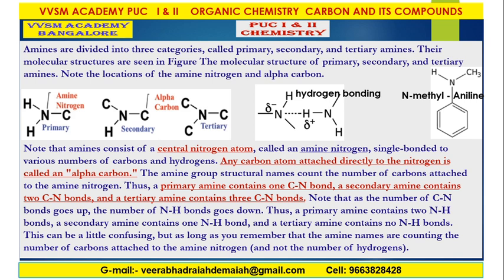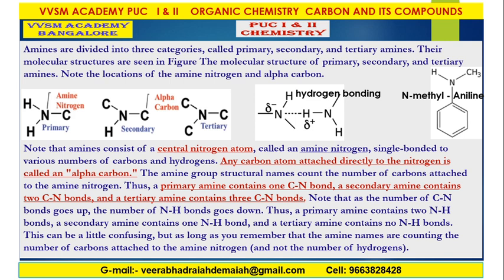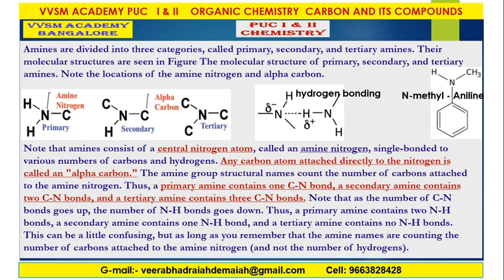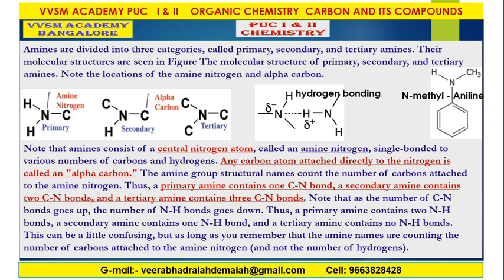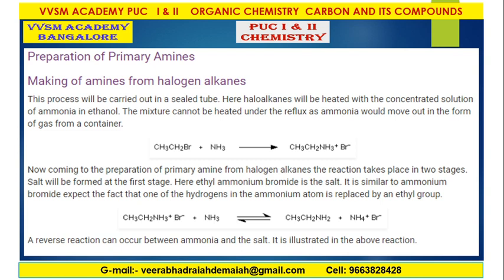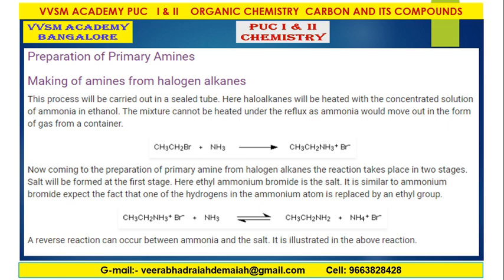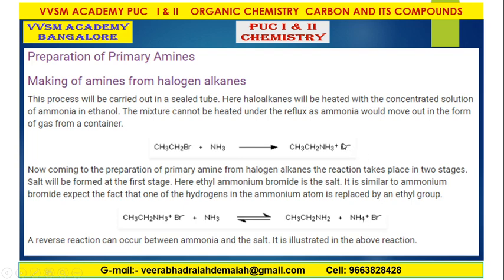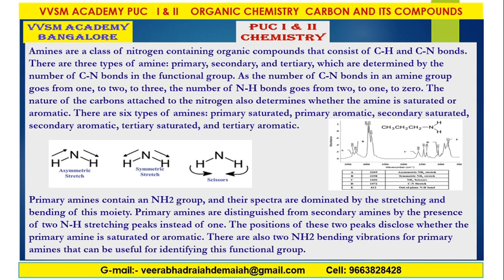IAS KAS CSE CHEMISTRY SERIES ORGANIC CHEMISTRY AMINES ಸಾವಯವ ರಸಾಯನಶಾಸ್ತ್ರ ಅಮೈನ್ ಗಳ ವರ್ಗೀಕರಣ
IAS KAS CSE GK CHEMISTRY SERIES ORGANIC CHEMISTRY AMINES        ಸಾವಯವ ರಸಾಯನಶಾಸ್ತ್ರ    ಅಮೈನ್ ಗಳ ವರ್ಗೀಕರಣ
CHEMISTRY I   II PUC PART 1     ಸಾವಯವ ರಸಾಯನಶಾಸ್ತ್ರ
 ಅಮೈನ್ ಗಳ  ವರ್ಗೀಕರಣ
Amines are organic compounds which contain and are often actually based on one or more atoms of nitrogen. Structurally amines resemble ammonia in that the nitrogen can bond up to three hydrogens, but amines also have additional properties based on their carbon connectivity.
ಅಮೈನ್ ಗಳು ಸಾವಯವ ಸಂಯುಕ್ತಗಳಾಗಿವೆ, ಅವು ಸಾಮಾನ್ಯವಾಗಿ ಸಾರಜನಕದ ಒಂದು ಅಥವಾ ಹೆಚ್ಚಿನ ಪರಮಾಣುಗಳನ್ನು ಹೊಂದಿರುತ್ತವೆ ಮತ್ತು ವಾಸ್ತವವಾಗಿ ಆಧರಿಸಿವೆ. ರಚನಾತ್ಮಕವಾಗಿ ಅಮೈನ್ ಗಳು ಅಮೋನಿಯಾವನ್ನು ಹೋಲುತ್ತವೆ, ಇದರಲ್ಲಿ ಸಾರಜನಕವು ಮೂರು ಹೈಡ್ರೋಜನ್ ಗಳವರೆಗೆ ಬಂಧವನ್ನು ಹೊಂದಿರುತ್ತದೆ, ಆದರೆ ಅಮೈನ್ ಗಳು ಅವುಗಳ ಇಂಗಾಲದ ಸಂಪರ್ಕದ ಆಧಾರದ ಮೇಲೆ ಹೆಚ್ಚುವರಿ ಗುಣಲಕ್ಷಣಗಳನ್ನು ಸಹ ಹೊಂದಿವೆ.
Amines can be classified according to the nature and number of substituents on nitrogen. Aliphatic amines contain only H and alkyl substituents. Aromatic amines have the nitrogen atom connected to an aromatic ring.
Primary (1°) amines—Primary amines arise when one of three hydrogen atoms in ammonia is replaced by an alkyl or aromatic group. Important primary alkyl amines include, methylamine, most amino acids, and the buffering agent tris, while primary aromatic amines include aniline.
Secondary (2°) amines—Secondary amines have two organic substituents (alkyl, aryl or both) bound to the nitrogen together with one hydrogen. Important representatives include dimethylamine, while an example of an aromatic amine would be diphenylamine.
Tertiary (3°) amines—In tertiary amines, nitrogen has three organic substituents. Examples include trimethylamine, which has a distinctively fishy smell, and EDTA.
A fourth subcategory is determined by the connectivity of the substituents attached to the nitrogen:
*Cyclic amines—Cyclic amines are either secondary or tertiary amines. Examples of cyclic amines include the 3-membered ring aziridine and the six-membered ring piperidine. N-methylpyridine and N-phenylpiperidine are examples of cyclic tertiary amines.
It is also possible to have four organic substituents on the nitrogen.
ಅಮೈನ್ ಗಳ ವರ್ಗೀಕರಣ     ಅಮೈನ್ ನ ವರ್ಗೀಕರಣ
ಸಾರಜನಕದ ಮೇಲಿನ ಉಪವಸ್ತುಗಳ ಸ್ವಭಾವ ಮತ್ತು ಸಂಖ್ಯೆಗೆ ಅನುಗುಣವಾಗಿ ಅಮೈನ್ ಗಳನ್ನು ವರ್ಗೀಕರಿಸಬಹುದು. ಅಲಿಫಾಟಿಕ್ ಅಮೈನ್ ಗಳು H ಮತ್ತು ಆಲ್ಕೈಲ್ ಉಪವಸ್ತುಗಳನ್ನು ಮಾತ್ರ ಹೊಂದಿರುತ್ತವೆ. ಆರೊಮ್ಯಾಟಿಕ್ ಅಮೈನ್ ಗಳು ಸಾರಜನಕ ಪರಮಾಣುವನ್ನು ಸುಗಂಧಿತ ಉಂಗುರಕ್ಕೆ ಸಂಪರ್ಕಿಸುತ್ತವೆ.
ಸಾರಜನಕದ ಪಕ್ಕದಲ್ಲಿರುವ ಕಾರ್ಬನ್ ಪರಮಾಣುಗಳ ಸಂಖ್ಯೆಯ ಆಧಾರದ ಮೇಲೆ ಅಮೈನ್ ಗಳು, ಆಲ್ಕೈಲ್ ಮತ್ತು ಆರಿಲ್ ಗಳನ್ನು ಮೂರು ಉಪವರ್ಗಗಳಾಗಿ ವಿಂಗಡಿಸಲಾಗಿದೆ . (ಅಮೋನಿಯಾ ಅಣುವಿನ ಎಷ್ಟು ಹೈಡ್ರೋಜನ್ ಪರಮಾಣುಗಳನ್ನು ಹೈಡ್ರೋಕಾರ್ಬನ್ ಗುಂಪುಗಳಿಂದ ಬದಲಾಯಿಸಲಾಗುತ್ತದೆ).
ಪ್ರಾಥಮಿಕ (1°) ಅಮೈನ್ ಗಳು—ಪ್ರಿಮಾಅಮೈನ್ ಗಳ ವರ್ಗೀಕರಣ
ಸಾರಜನಕದ ಮೇಲಿನ ಉಪವಸ್ತುಗಳ ಸ್ವಭಾವ ಮತ್ತು ಸಂಖ್ಯೆಗೆ ಅನುಗುಣವಾಗಿ ಅಮೈನ್ ಗಳನ್ನು ವರ್ಗೀಕರಿಸಬಹುದು. ಅಲಿಫಾಟಿಕ್ ಅಮೈನ್ ಗಳು H ಮತ್ತು ಆಲ್ಕೈಲ್ ಉಪವಸ್ತುಗಳನ್ನು ಮಾತ್ರ ಹೊಂದಿರುತ್ತವೆ. ಆರೊಮ್ಯಾಟಿಕ್ ಅಮೈನ್ ಗಳು ಸಾರಜನಕ ಪರಮಾಣುವನ್ನು ಸುಗಂಧಿತ ಉಂಗುರಕ್ಕೆ ಸಂಪರ್ಕಿಸುತ್ತವೆ.ಸಾರಜನಕದ ಪಕ್ಕದಲ್ಲಿರುವ ಕಾರ್ಬನ್ ಪರಮಾಣುಗಳ ಸಂಖ್ಯೆಯ ಆಧಾರದ ಮೇಲೆ ಅಮೈನ್ ಗಳು, ಆಲ್ಕೈಲ್ ಮತ್ತು ಆರಿಲ್ ಗಳನ್ನು ಮೂರು ಉಪವರ್ಗಗಳಾಗಿ ವಿಂಗಡಿಸಲಾಗಿದೆ (ಕೋಷ್ಟಕವನ್ನು ನೋಡಿ) (ಅಮೋನಿಯಾ ಅಣುವಿನ ಎಷ್ಟು ಹೈಡ್ರೋಜನ್ ಪರಮಾಣುಗಳನ್ನು ಹೈಡ್ರೋಕಾರ್ಬನ್ ಗುಂಪುಗಳಿಂದ ಬದಲಾಯಿಸಲಾಗುತ್ತದೆ).
Alkyl amines Inversion of an amine spatial configuration: Amine "flip-flop" like an umbrella turned over by the wind. The pair of dots represents the lone electron pair on the nitrogen atom.
Alkyl amines characteristically feature tetrahedral nitrogen centers. C-N-C and C-N-H angles approach the idealized angle of 109°. C-N distances are slightly shorter than C-C distances. The energy barrier for the nitrogen inversion of the stereocenter is about 7 kcal/mol for a trialkyl amine. The interconversion has been compared to the inversion of an open umbrella into a strong wind. Amines of the type NHRR' and NRR′R″ are chiral: the nitrogen center bears four substituents counting the lone pair. Because of the low barrier to inversion, amines of the type NHRR' cannot be obtained in optical purity. For chiral tertiary amines, NRR′R″ can only be resolved when the R, R', and R″ groups are constrained in cyclic structures such as N-substituted aziridines (quaternary ammonium salts are resolvable).
Aromatic amines
In aromatic amines ("anilines"), nitrogen is often nearly planar owing to conjugation of the lone pair with the aryl substituent. The C-N distance is correspondingly shorter. In aniline, the C-N distance is the same as the C-C distances.Alkylation, acylation, and sulfonation, etc.
Aside from their basicity, the dominant reactivity of amines is their nucleophilicity. Most primary amines are good ligands for metal ions to give coordination complexes. Amines are alkylated by alkyl halides. Acyl chlorides and acid anhydrides react with primary and secondary amines to form amides (the "Schotten–Baumann reaction"). Amines are ubiquitous in biology. The breakdown of amino acids releases amines, famously in the case of decaying fish which smell of trimethylamine.